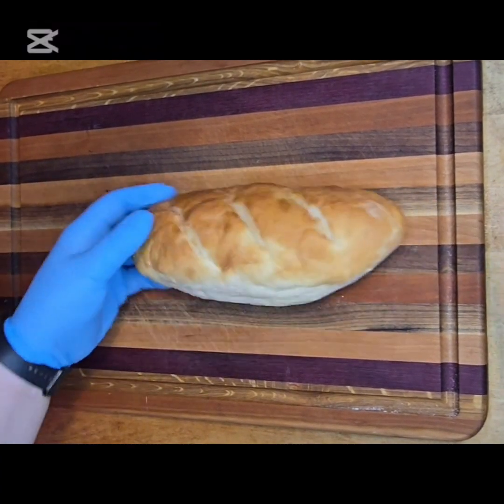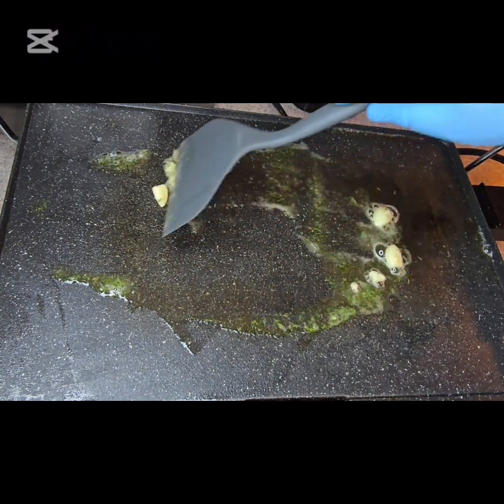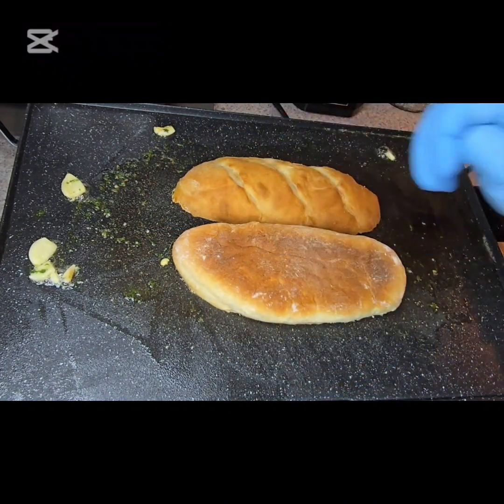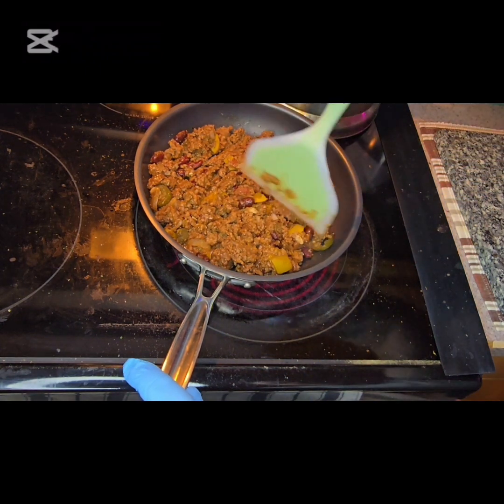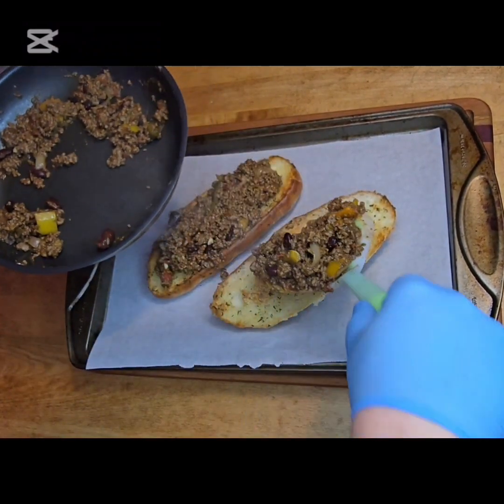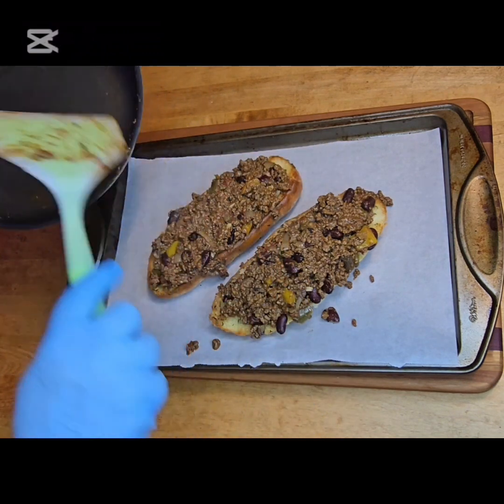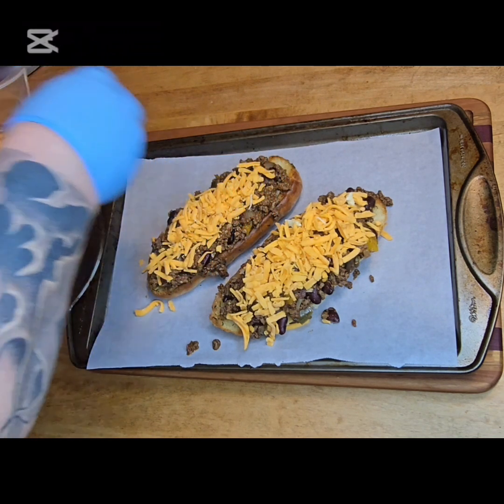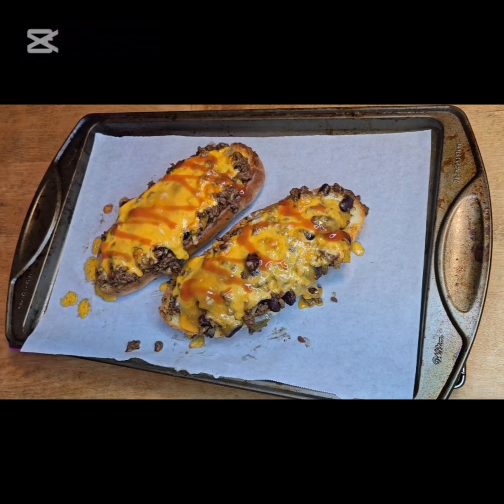Chilli Cheese Steak. Leftover Chilli it's amazing.